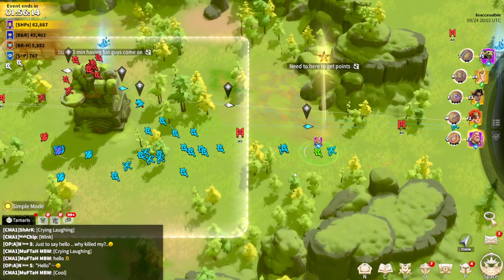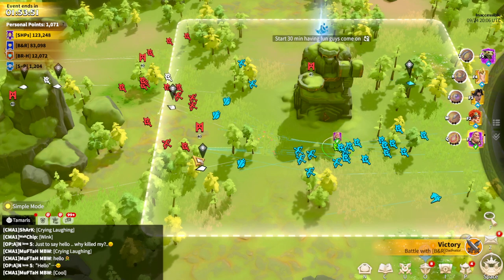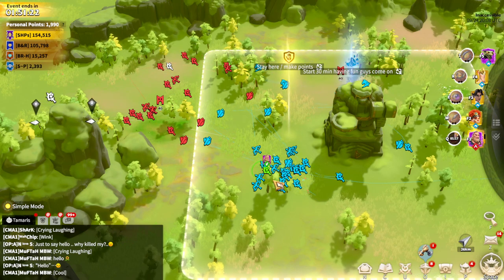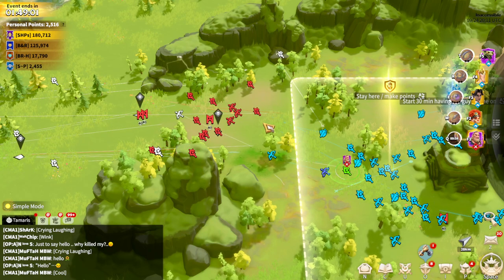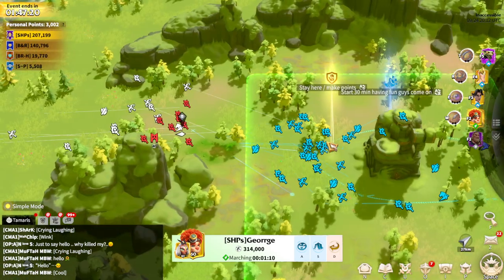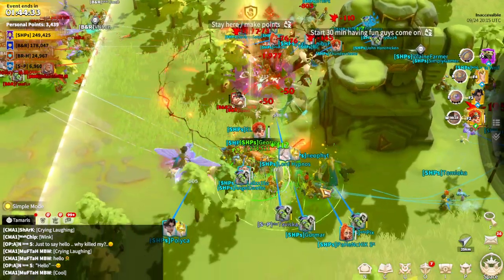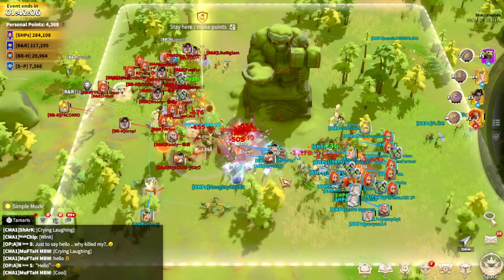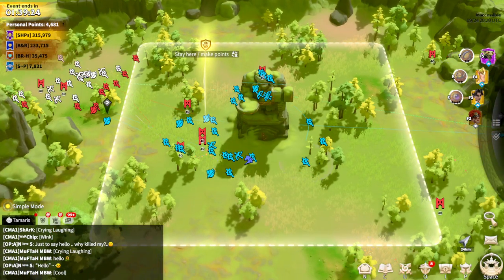F2P Fighting T5 in Supreme Ancestor Statue Call Of Dragons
In this intense battle, we showcase F2P gameplay while taking on T5 players in the Supreme Ancestor Statue event in Call of Dragons! Learn the best strategies, hero pairs, and tips for F2P players to succeed against powerful T5 opponents. Whether you're looking for a detailed guide on F2P hero progression, war tactics, or mastering PVP battles, this video has everything you need to dominate the battlefield!

🔥 Key Topics Covered:

F2P strategies in Call of Dragons
Best hero choices and factions for free-to-play players
Key tips for taking down T5 in PVP battles
Supreme Ancestor Statue event overview and tactics
If you're a new player or just looking for tips to improve your F2P gameplay, this guide is perfect for you.

0:00 Intro
0:16 Mage Gameplay (Why Mages are good)
8:26 Archer Gameplay (Archers are still good)
15:48 Report/Merits